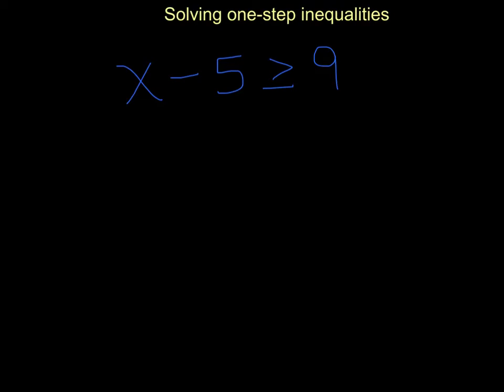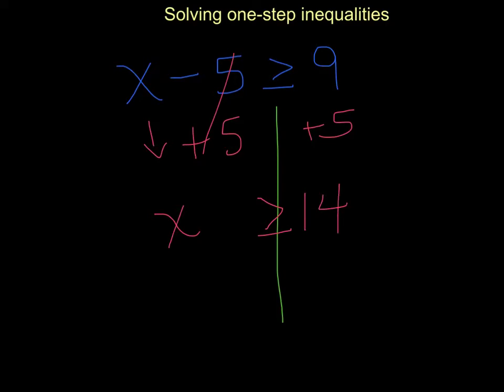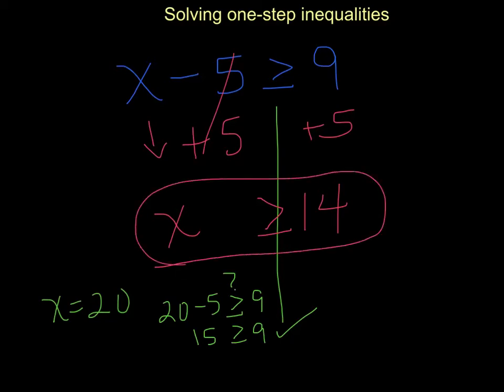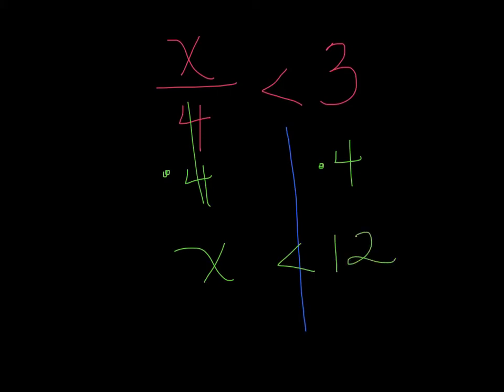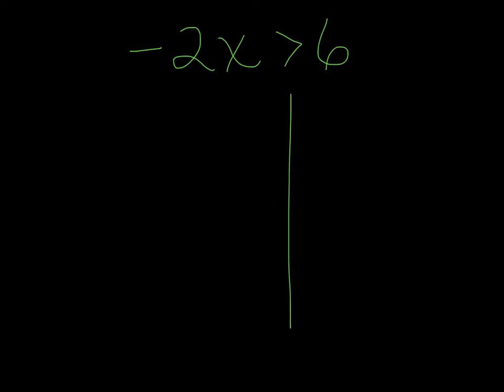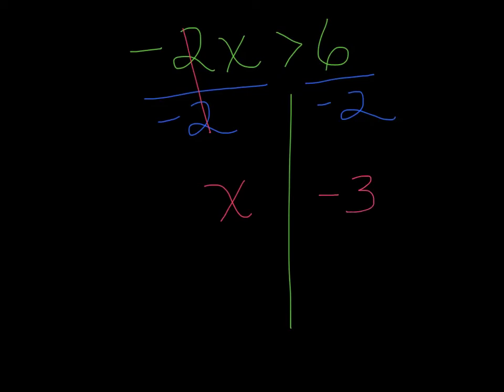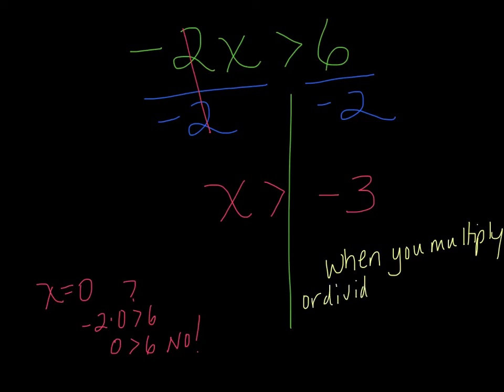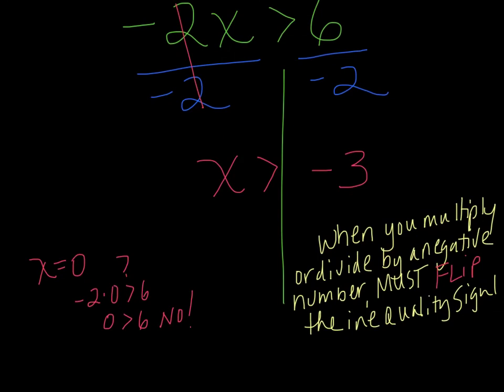Made with Explain Everything